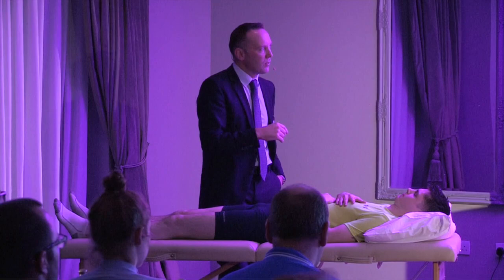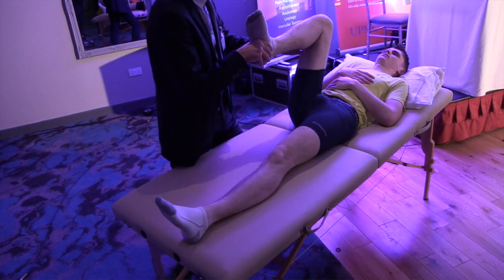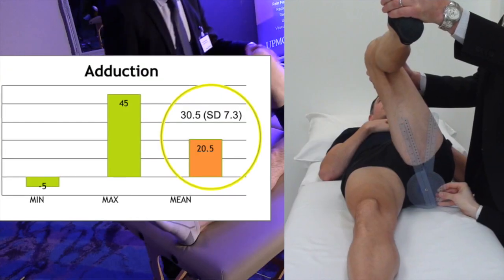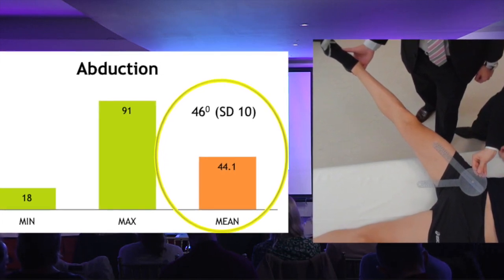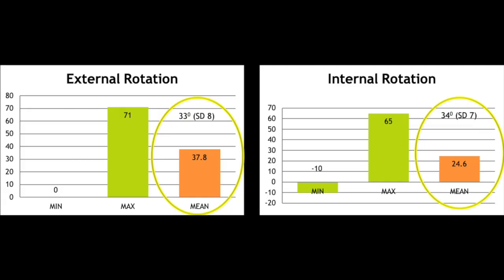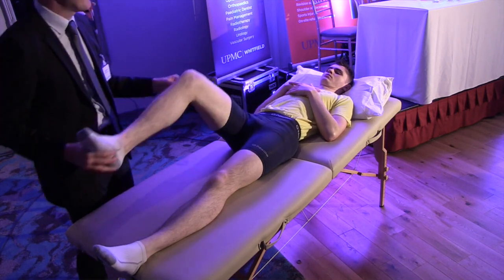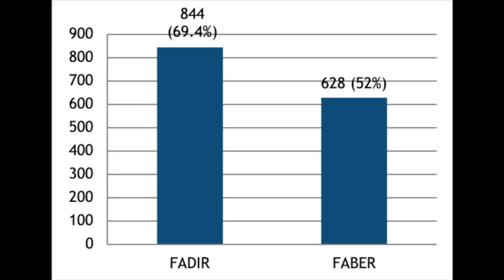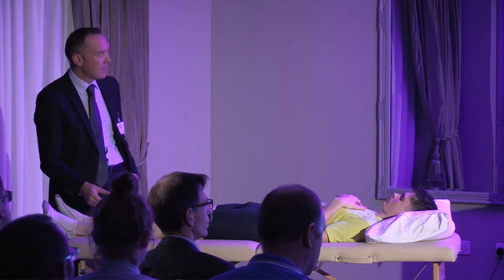Comprehensive and structured clinical examination of the athletic hip by Mr Patrick Carton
Comprehensive and structured clinical examination of the athletic hip undertaken by Mr Patrick Carton, Consultant Hip Surgeon

to find out more.